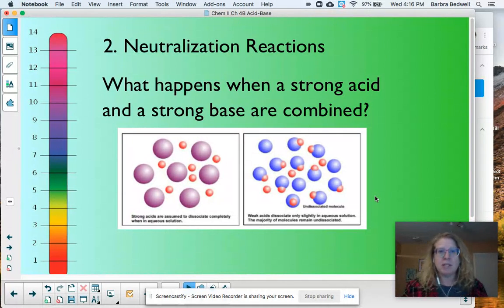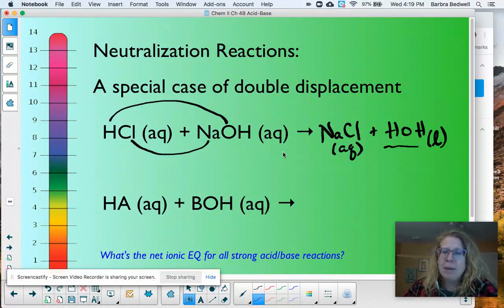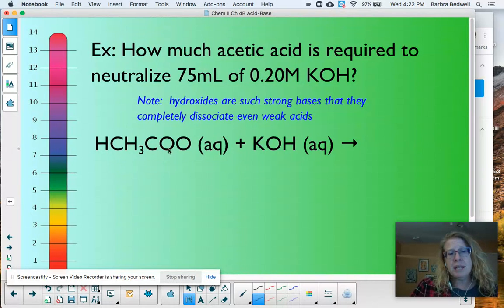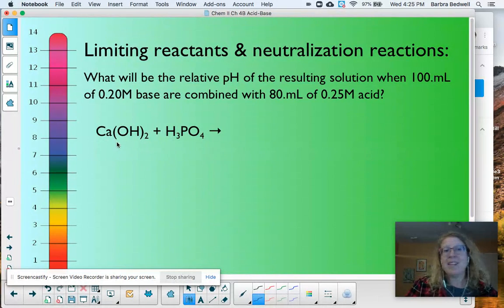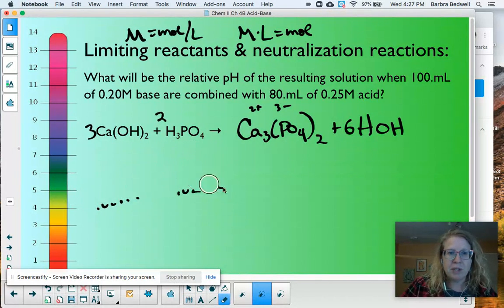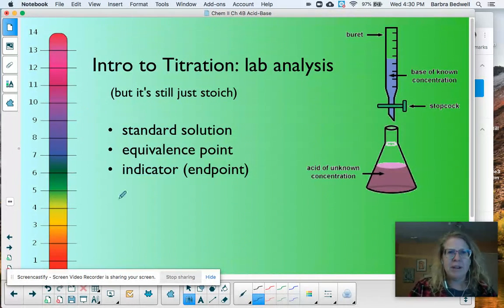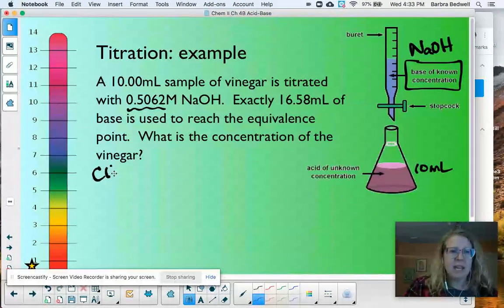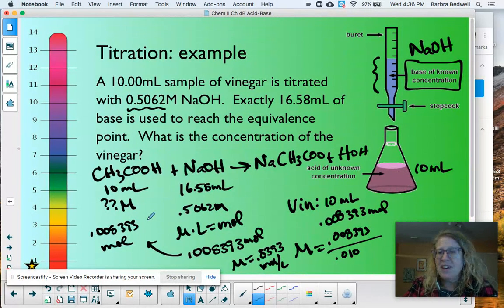Chem II Ch 4B: #2 Neutralization Reactions